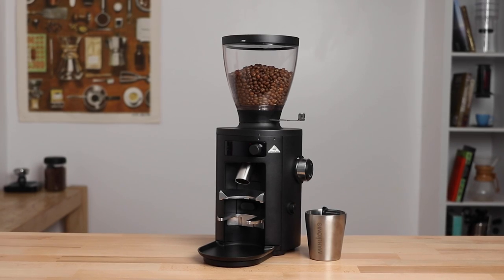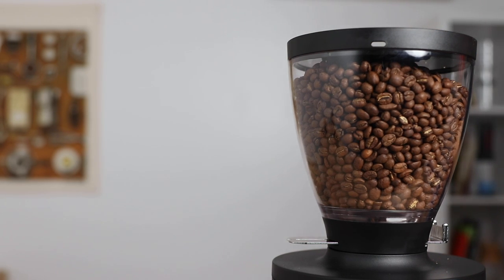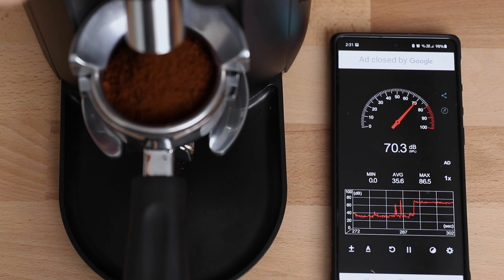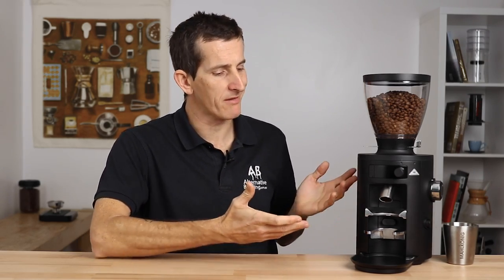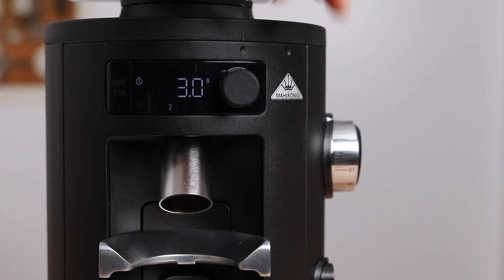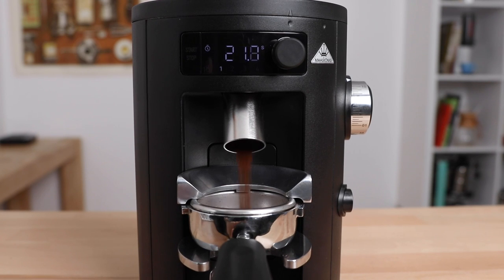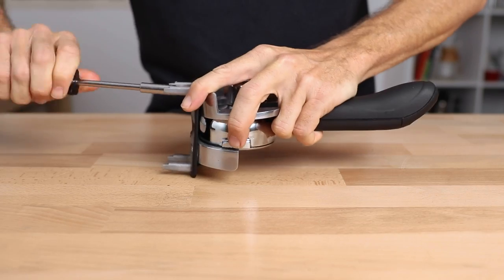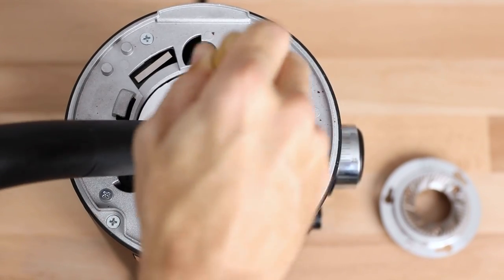Mahlkonig X54 Allround Coffee Grinder Review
The Mahlkonig X54 Allround Coffee Grinder is a premium quality grinder that has been developed for the demanding needs of a home barista. It offers unrivalled performance and outstanding versatility for all coffee preparation methods.

TIMESTAMPS
00:00 Mahlkonig X54 Allround Coffee Grinder Review
0:55 Dimensions
1:11 Bean Hopper
1:58 Grinder Burrs
2:20 Grind Speed
2:55 Stepless Grind Adjustment
4:03 Grind Sizes
4:48 Display and Programs
6:01 Wifi Setting
6:20 Face Plates of the X54
6:58 Static & Retention on the X54
7:30 Cleaning the X54
7:55 Summary of the X54

The X54 features 54mm Special steel flat burrs and a stepless grind adjustment. The X54 is ideal for fine espresso as well as filter coffee, set up for brewing methods including French Press, Moka Pot , Manual Espresso or Cold Brewing.

The robust and reliable Mahlkonig construction lives up to expectations and not only allows for a consistent and fluid grind delivery into the portafilter but also gives years of trouble free service with a 25,000 shot durability rating for a lifetime of incredible coffee.

In addition, the home grinder comes with 4 timer presets and a manual mode, ensuring that it’s easy to achieve your desired dose each time. A sturdy 500g Hopper provides ample volume to deliver near perfect grind distribution whilst an interchangeable magnetic front plate switches between your choice of a universal portafilter rest or a grounds catch container.

Mahlkonig X54 Allround Coffee Grinder Features
Trusted Quality Brand – From the makers of the EK43 and E65S popular Grinders.

Brew for All Methods – From Fine ESpresso to coarse French Press coffee, and everything in between.

54mm Flat Burrs – Premium Steel turning at 1050rpm producing optimum grind consistency.

4 Timed Grinding Presets – Programmable, get the same dose every time.

Stepless Grind Adjustment – The easy to change side adjuster knob moves freely without notches.

Clean and even distribution – Superb mess free delivery of grinds out of the chute.

Interchangeable Face plates – Choose between a catch cup or universal portafilter rest.

Quiet Operation – A must have in brewing coffee at home, the X54 operates under 70dB.

WiFi Enabled – *Access Firmware updates and Event logs of your grinder.

THIS PRODUCT INCLUDES:
Mahlkonig X54 Allround Coffee Grinder
500g Hopper
2 x Interchangeable Faceplates
Steel Catch Cup (150g)
Grind Catcher Tray (Magnetically attached)